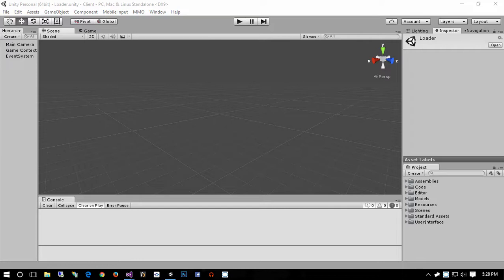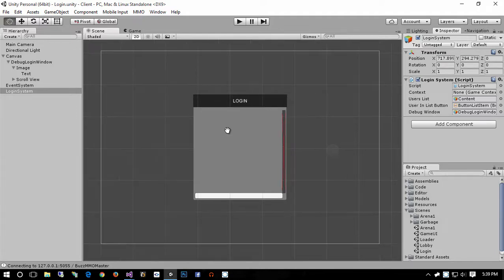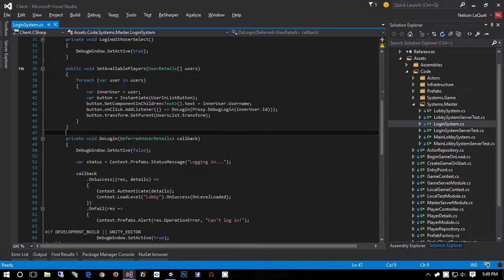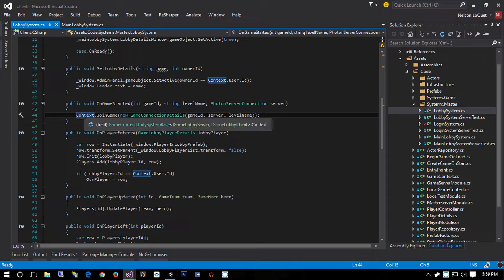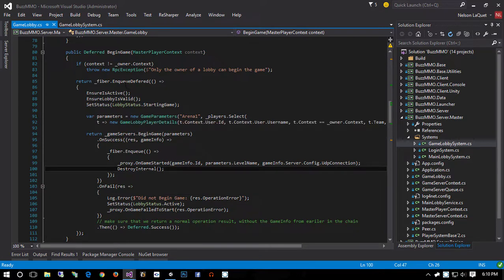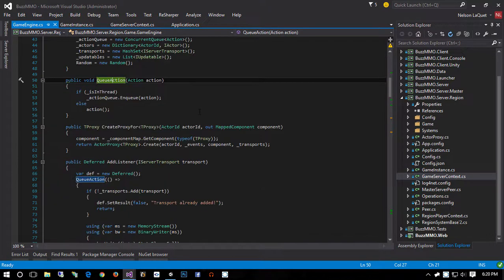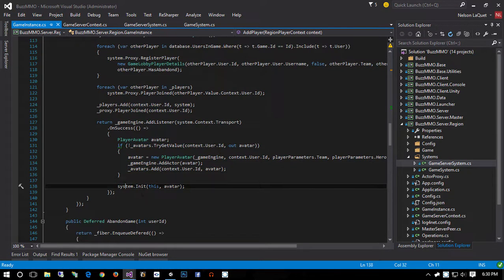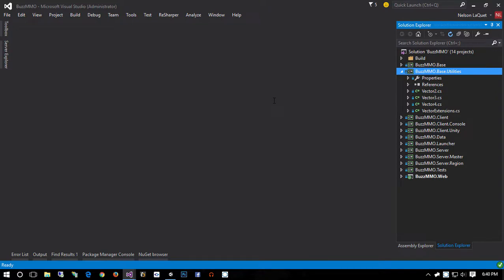🔴 Intro: Show Off Code Written During R&D • Actor Framework • MMO Game Dev with Unity • (Pt. 493)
Learn MMO Game Development with Unity - Actor Framework - Intro: Show Off Code Written During R&D.

This video goes over what will be covered in this section. We show off the code that was written during R&D to give people an idea of how things are going to be implemented.